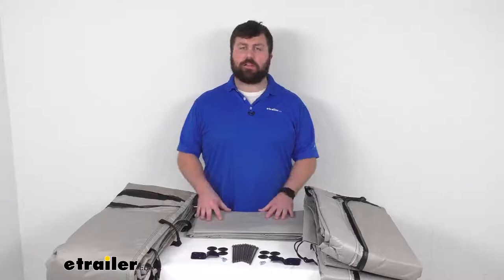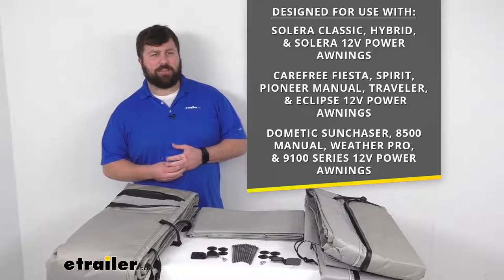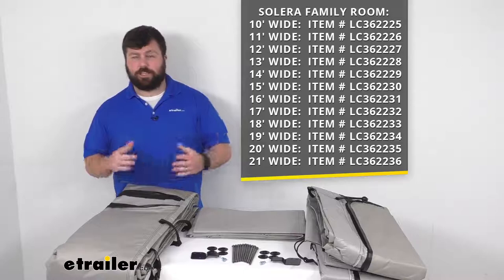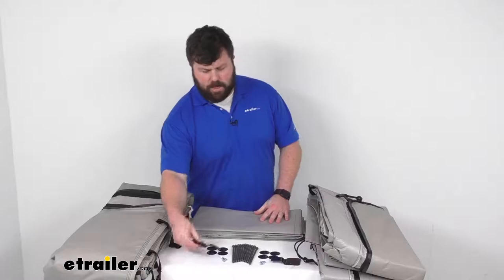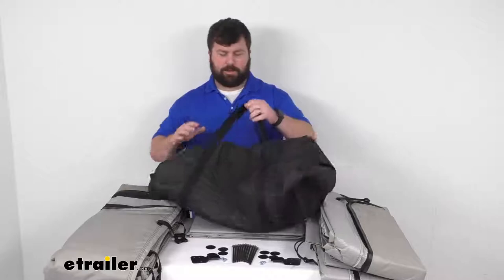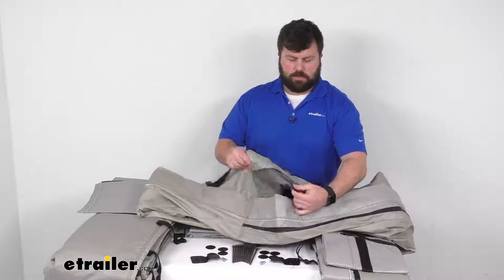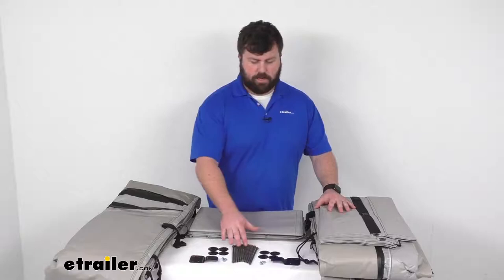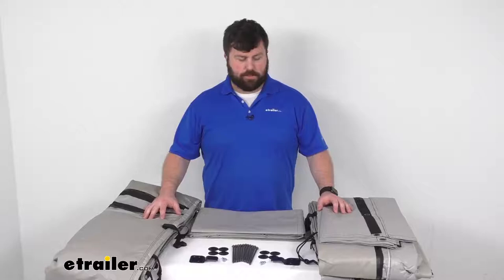etrailer | Review of Lippert Solera Family Room for 12 Foot Wide RV Awnings - LC362227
Click for more info and reviews of this Lippert RV Awning Screen Room:

Michael Hi there. I'm Michael with etrailer.com. Today we're gonna take a quick look at this Solera family room for RV awnings. This setup- obviously I don't have it all put together right now- but it is going to attach to your RV's awning. And it's going to transform your covered area basically into an extra living space. It acts kind of like a tent.

So it is gonna help block out extra heat. It's gonna be perfect for your outdoor dining, board games, and social gatherings on those hot days. It can also help keep bugs out and still allow you to enjoy the breeze. And it's gonna add an extra level of privacy for you. So once you roll down the all weather panels, you can use this as a secure sleeping area.

So it is gonna kinda add some extra square footage to your RV living space. Allow you to enjoy your time outdoors a little bit more spread out, perhaps. This is designed to work with the Solera Classic, Hybrid, and Solera 12V Power awnings, as well as the Carefree Fiesta, Spirit, Pioneer Manual, Traveler, and Eclipse 12V Power awnings and the Dometic Sunchaser, 8,500 Manual, Weather Pro, and 9,100 Series 12V Power awnings. So if you have any of those awnings, you're wanting to kind of put some walls up to enclose that space, make it a little more private, a little cooler, keep the bugs out, this is gonna be a great option for you. The- there are multiple different sizes.

So depending on the width of your awning you wanna make sure you're getting the right part number. You'll measure the awning from the center of one arm to the center of the other arm and then whatever that number is- we've got kits available from 10 feet in width all the way up to 21 feet in width. So you wanna make sure that you're getting the right one so that it's gonna fit properly for you. And this is going to accommodate a rail to ground measurements up to 130 inches. There are multiple straps and integrated zippers here that are going to allow you to adjust the height to accommodate and make sure that you have the appropriate height.

So you are gonna get this front panel as well as these two sides and the skirt here. So you are gonna be covered on all four sides. So you're not gonna have to worry about bugs coming in from underneath your RV. They do include this skirt that will attach to the RV to make sure that you are enclosed and get in a nice comfortable environment to hang out in. These brackets are going to attach to your RV. They do include these screws to get that attached. They do recommend some sealant, but the sealant is not included. So you will have to provide that yourself just to make sure that where those screws are going in, you're not gonna have water leaking in and water damage and that sort of thing. They also include these self-adhesive attachments here. These are going to be for your skirting. So it's nice to just peel off the back there and stick'em onto your RV. And then you'll be able to snap your skirting on. So the idea here is that you will be able to set this up after your awning is out. They do include a travel bag here. You'll be able to fold all these panels up and put'em in the bag and kind of carry them separately. Obviously, you're not gonna be able to roll it up with your awning. So you'll pack it all up, put it in one of your storage areas. I do kind of wanna unroll one of these to show you what you can expect. So, like I said, it is kind of like a tent. It's got a nice rugged kind of canvasy feel to it. And then this bottom part, it's kind of like a tent bottom. So it is gonna be very durable; Hold up well. You can see we've got nice strong zippers that will allow us, like I said to um adjust the height setting so that we can make sure that we are the proper height. And I'm really looking right now for the windows. Here we go. On the inside there you can see we're gonna have this nice screen. That's gonna allow wind to come through, give us that nice gentle breeze on those hot days, but then will also help to keep the bugs out. So really nice option here to help close in that covered area under your awning so that you can enjoy having a little bit more square footage for your RV without having to give up some of the conveniences of that shady protected area. You can see this is kind of a, an olive gray color, I would call it. So it is gonna be very appropriate for your campsite. It's not gonna be gaudy or anything like that. And this is made here in the USA, so you can trust it is gonna be a good quali